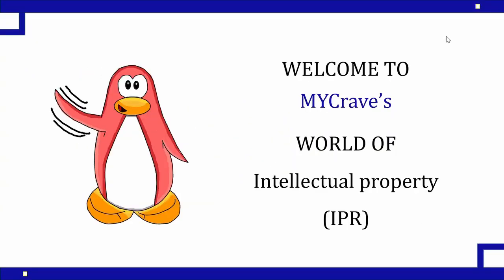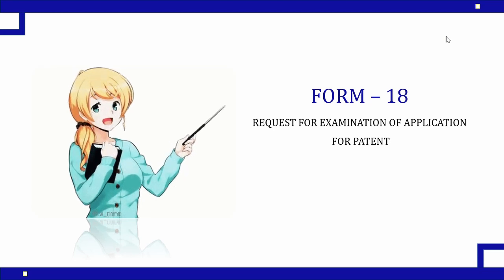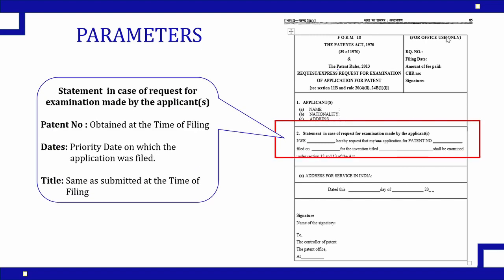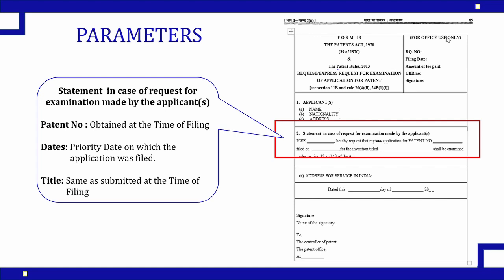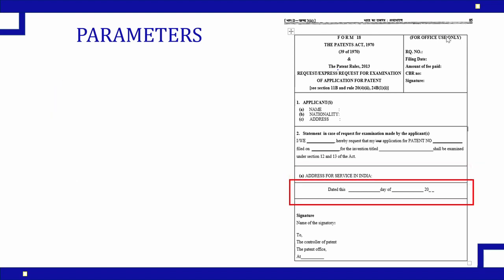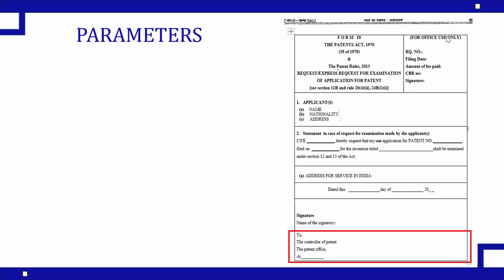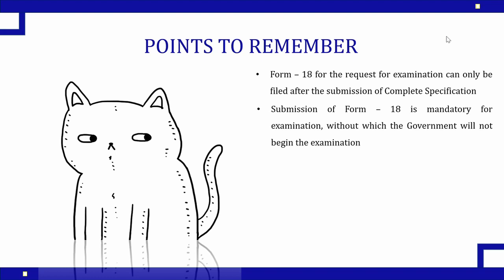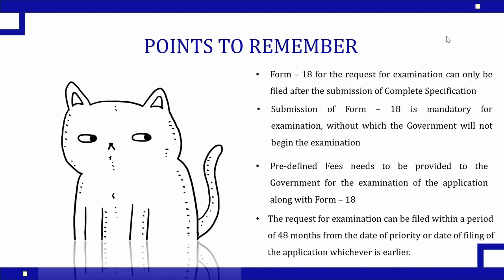Indian Patent Application form | Form 18 | Request for Examination of Application for Patent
This lecture is Presented by MYCrave Consultancy and Services:

MYCrave Consultancy is a promoter of Patent, Copyright & Trademark and has initiated the propagation of providing the services of filing of IPR at the lowest cost in India. The educational seminars conducted by the MYCrave Team help to build & develop Intellectual Asset for the institutions and also for the individuals attending it. For the commercialization of the Government approved innovative ideas and creative products, an International platform has been established where any intellectual product can be sold or purchased. We strive to provide the creative minds of our country with a well-deserved recognition and valuation for their novel and artistic asset.

PATENT FILING:

Prior Art Search at 2750/- only

Permanent Patent at 7990/- only

Provisional Patent at 3710/- only

A patent is an intangible asset to the owner so we guarantee 100% security and confidentiality about the concept till it is registered under the Government.

Patent Verification within 24 hours

Get  Patent Application Number in a day

No Hidden cost,  complete transparency

Complete handling of Examinations

Assured Government protection